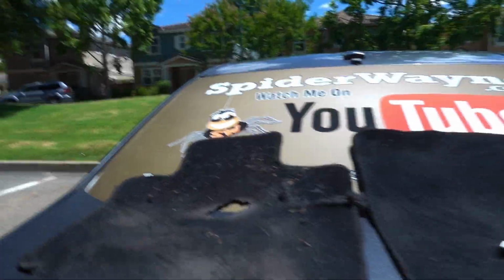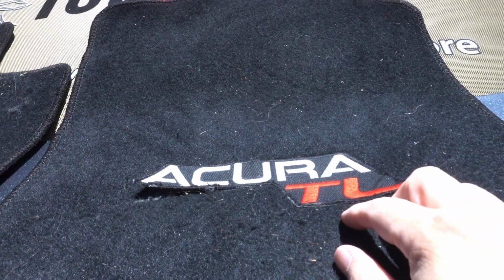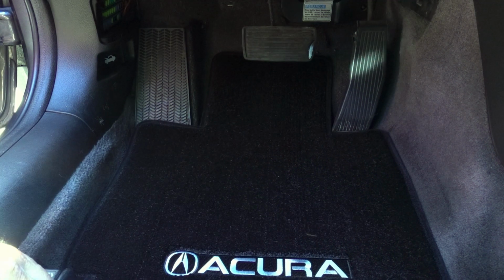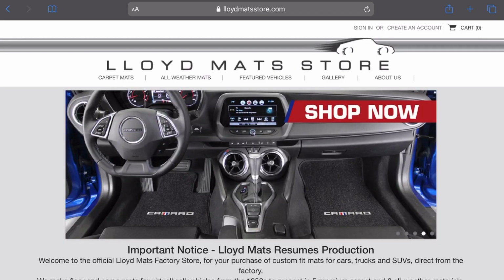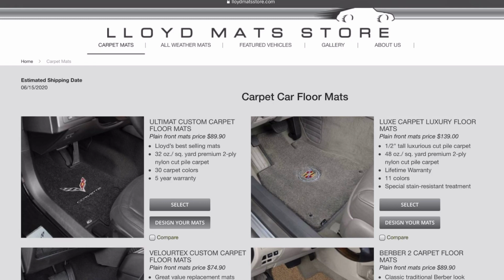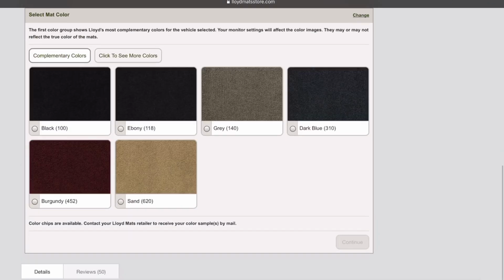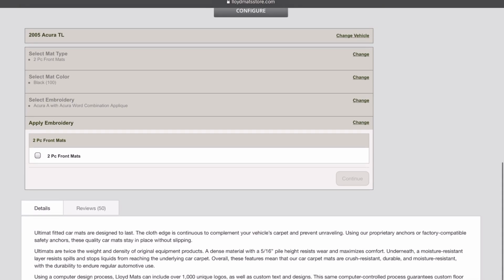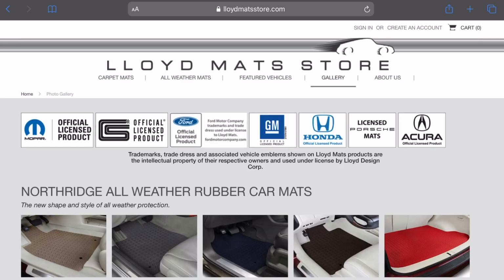New Floor Mats For My Car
Replacing my eBay floor mats with Lloyd Mats.

I bought these mats from Lloyd Mats and the review is 100% my own.

Like and click on the Bell for more for more reviews and giveaways.

SpiderWayne